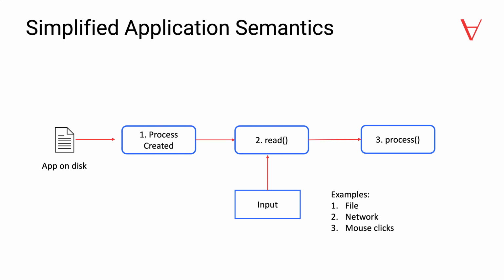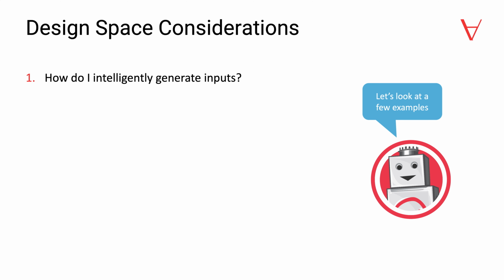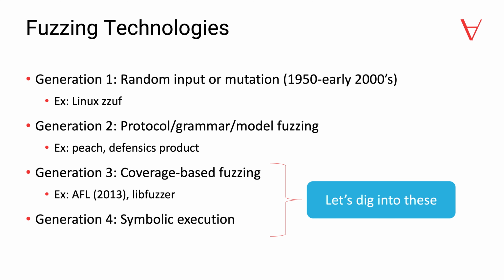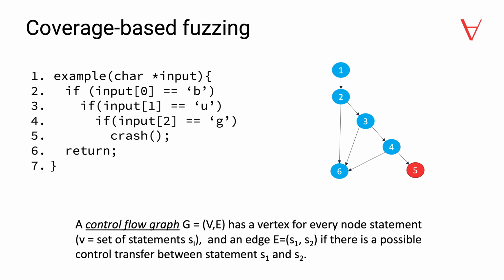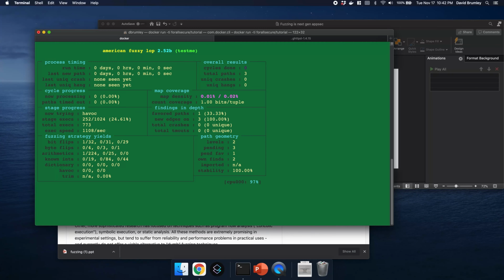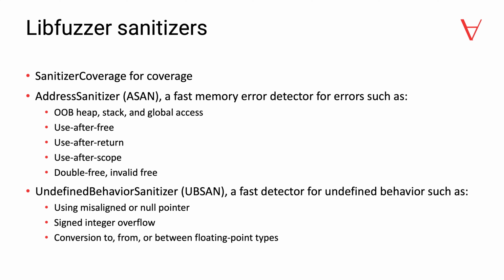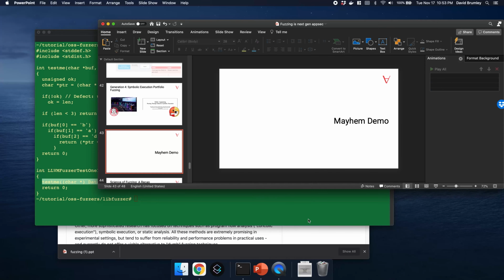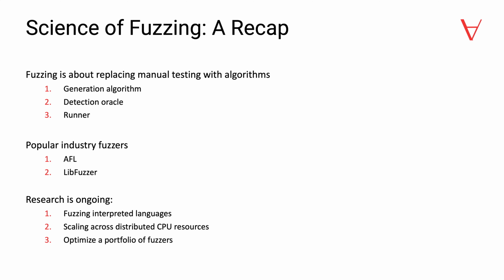CSE545 Week 12: Fuzzing Concepts